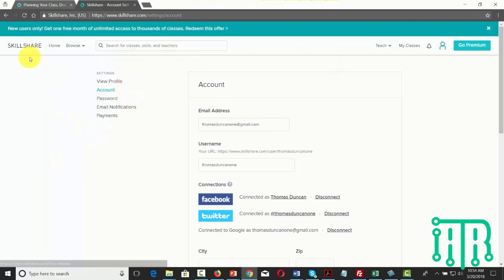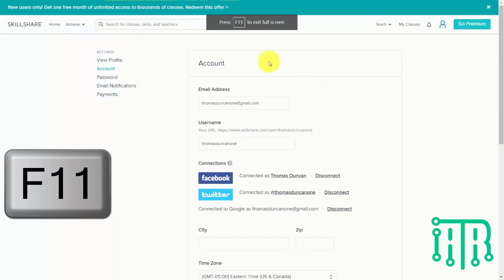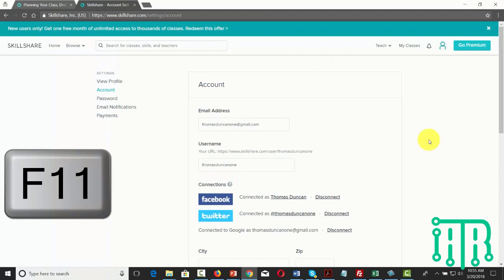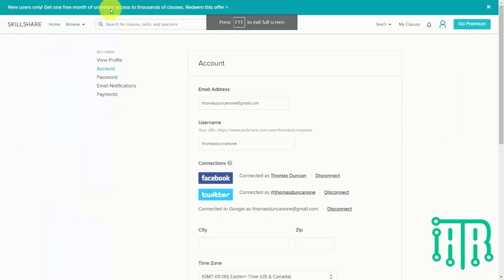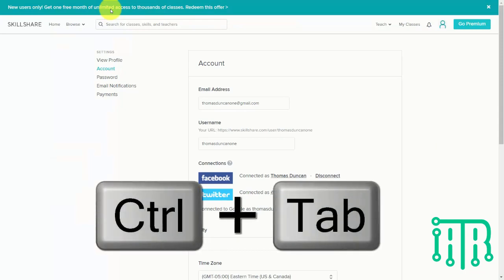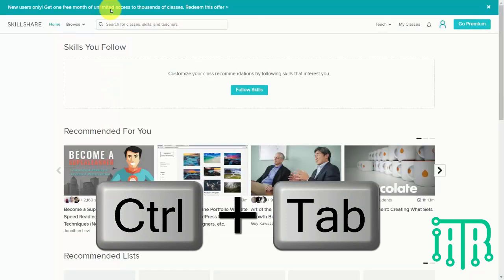Maximize Your Earnings on Skillshare: Essential Setup Guide - Video 9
🚀 Elevate Your Online Courses with the Power of Screencasting! Discover how to effortlessly create engaging and informative course content using simple screencasting techniques. Whether you're scrolling through PowerPoint slides, giving in-depth discussions, or demonstrating web pages and software in full screen, this video has got you covered. Say goodbye to complexity and revolutionize your strategy with our step-by-step guide.

In this video, you'll learn:
- How to break up your content into subject-based videos for better learner engagement.
- Tips for using the F11 button to hide the address bar for a cleaner presentation.
- The effectiveness of different video formats, including talking head and demonstration style videos.
- How to combine various elements into one seamless video using video editing software like Camtasia Studio.

But there's more! 👉Get your ready-to-launch, customizable marketing-in-a-box system for FREE when you sign up for AltReach AI This powerful automation tool is designed to save you time and streamline your online course creation and marketing efforts. From landing pages to sales funnels and email marketing campaigns, AltReach AI has everything you need.

👉 Join our FREE community for exclusive resources on launching and scaling your online business Inside, you'll find a pre-built system, free trial opportunities, and a network of like-minded entrepreneurs all aimed at making your digital course creation as effortless as possible.

Don't let the technicalities of creating online courses hold you back. With our easy-to-follow guide and the support of AltReach AI, you're well on your way to delivering high-quality content that captivates and educates. Let's revolutionize your strategy and make your online courses shine!